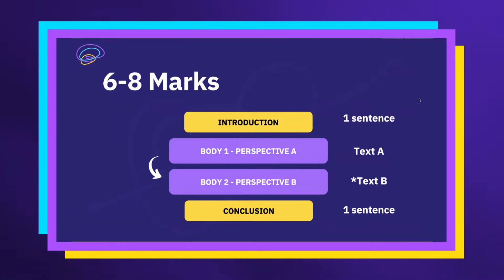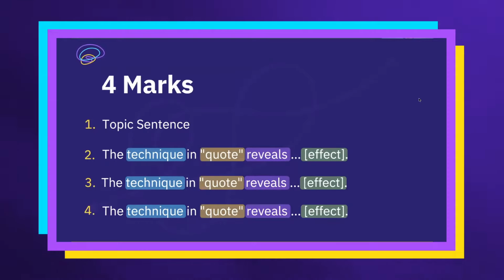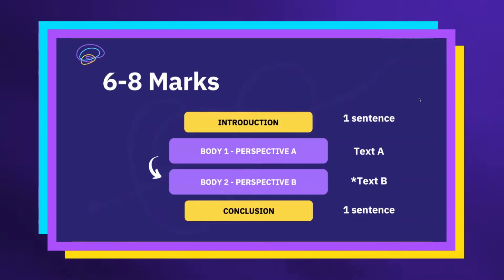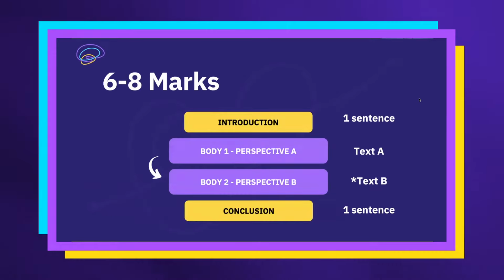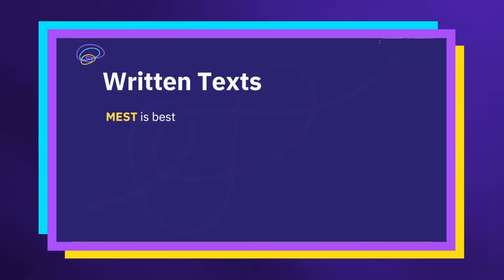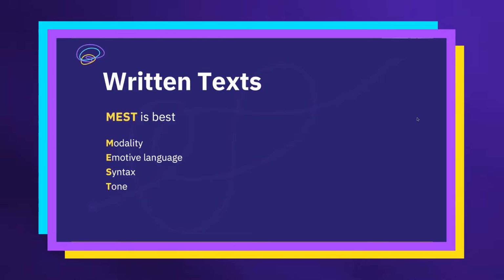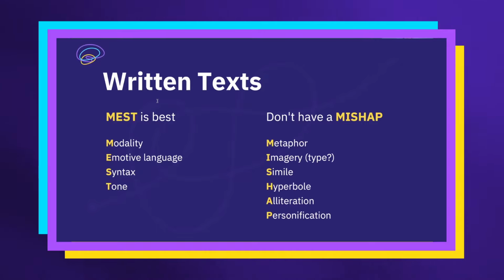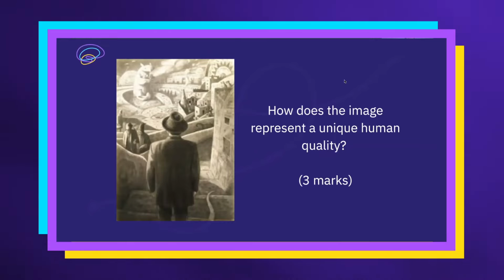HSC English Answer Structure and Technique Spotting Tips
Jonny breaks down the precise structure you need to apply for short answer questions in section 1, paper 1 of the HSC English exam. He also goes through how this differs depending on how many marks per answer.